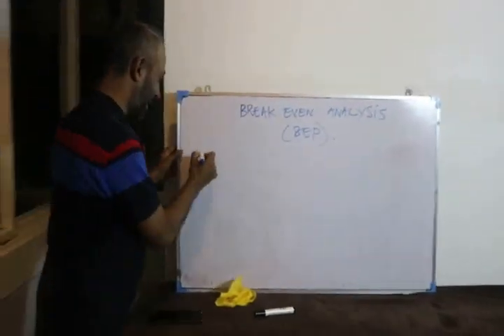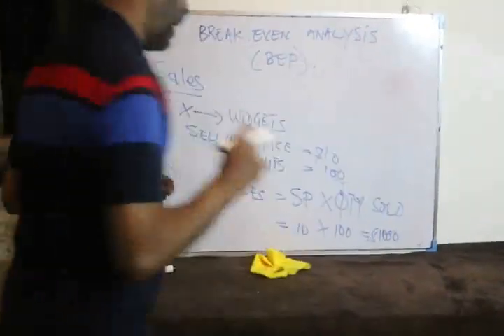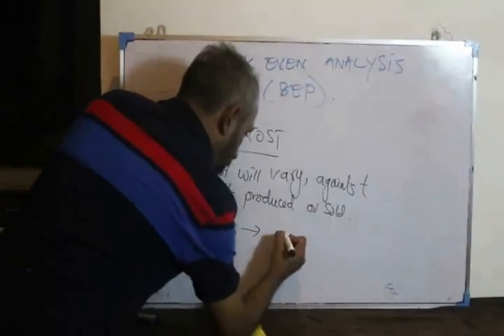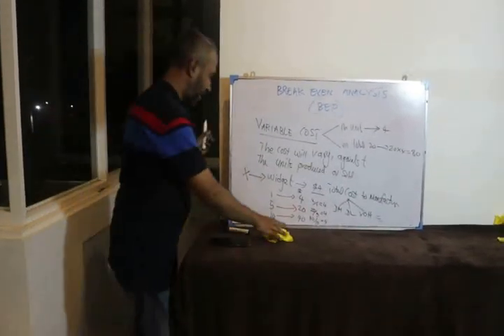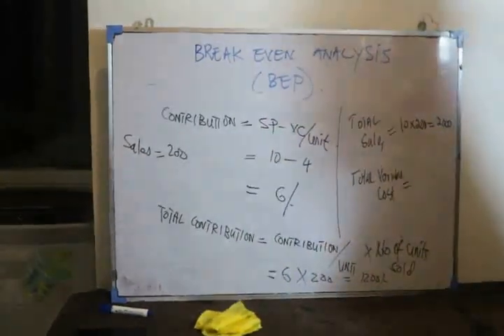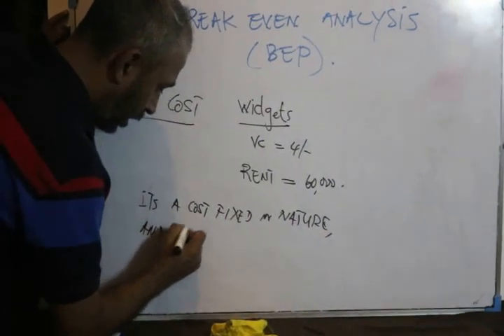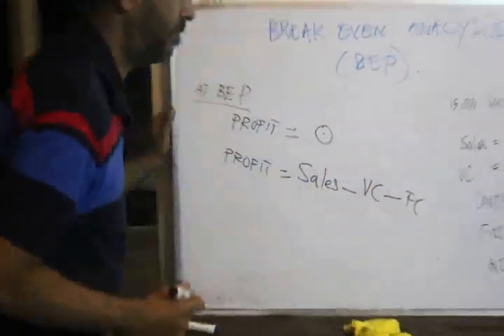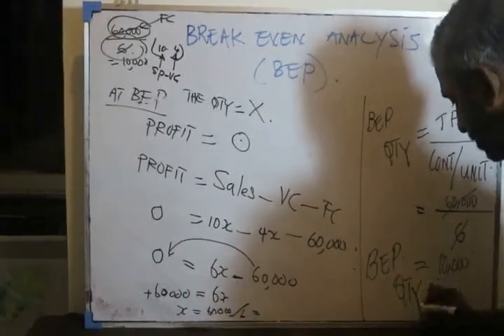Break Even Point Analysis-By Mohammed Aashikkhan